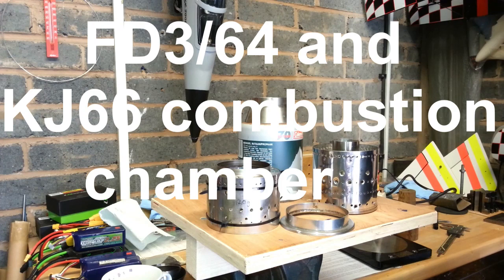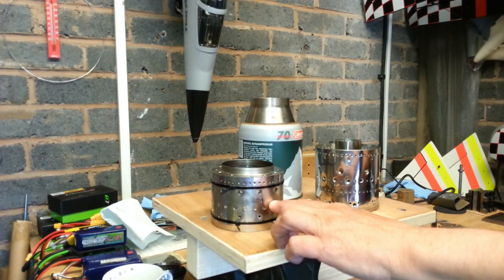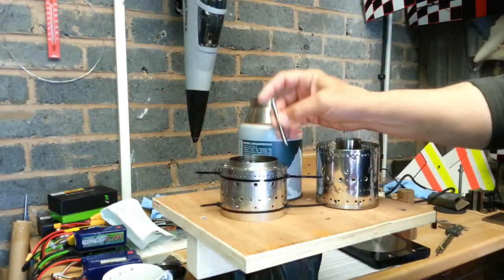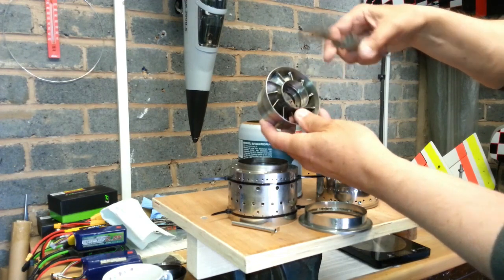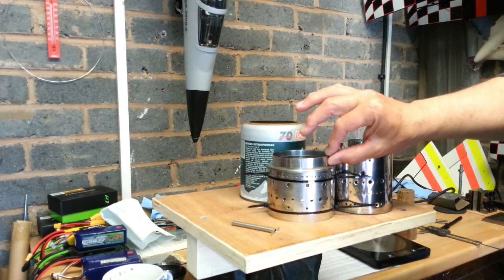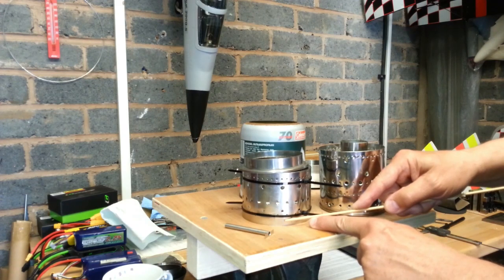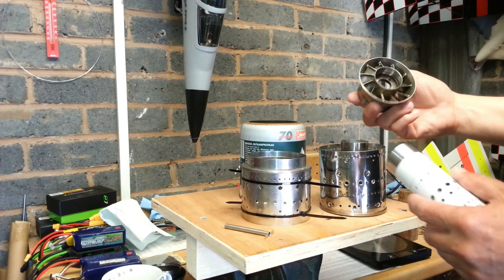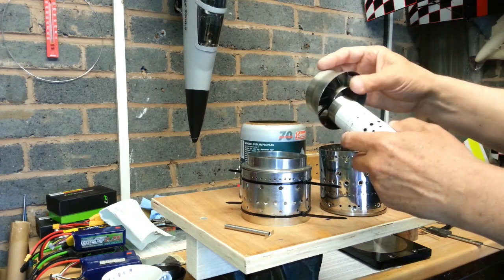FD3/64 and KJ66 combustion chamber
stick with 0.50 mm stainless for combustor unless you can get a grade that's very heat resistant.
You can use the 0.30 mm gas can that Kurt used mine are 0.50 mm less chance of burn through but not needed  if the combuster fits in the stainless cone.
With the 78 mm diameter extension it does not leave much room for the 6 mm diameter sticks they would need angling  away from the outside chamber to were they are designed at 81 mm PCD.

So far I have only mixed and matched with 3 engines FD3/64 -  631 Hobbyjet and the PT35.
 all are very similar using the same type of compressor wheel and diffuser very similar NGV .
  The compressor diameter has gone from 66 dia on FD3/64  to 68 dia on the Hobbyjet and pt35 but shape is same or very similar.
 The compressor wheel on the hobbyjet has 7 full length and 7 half length vanes and has different angle than the original FD3/64